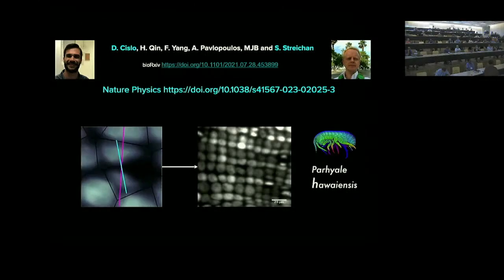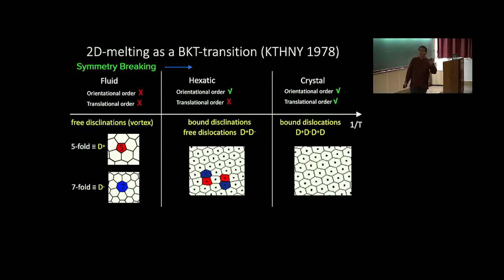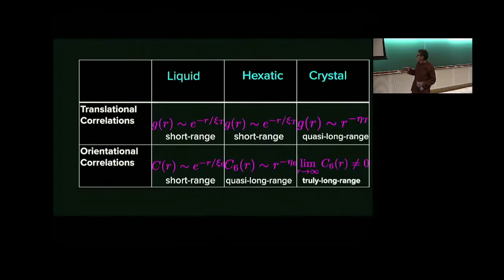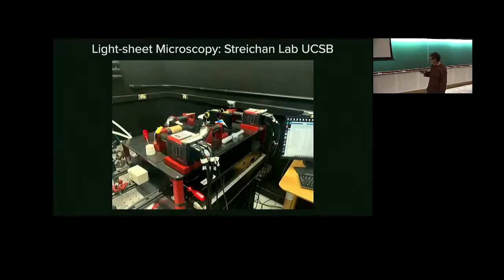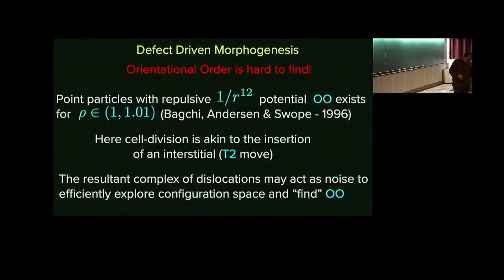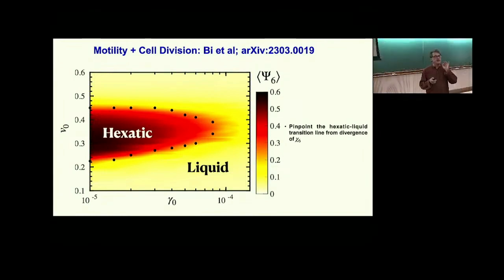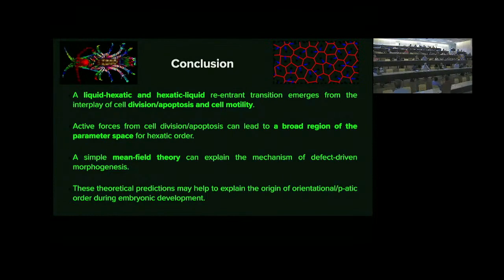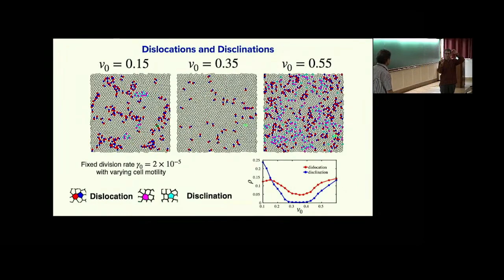Orientational Oder in Development by Mark Bowick